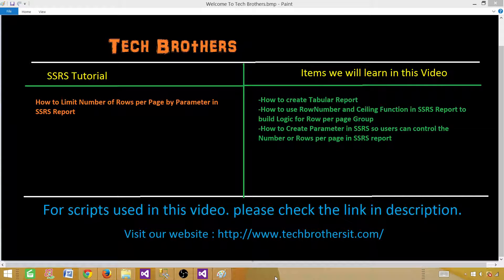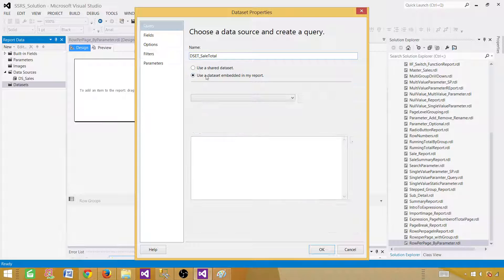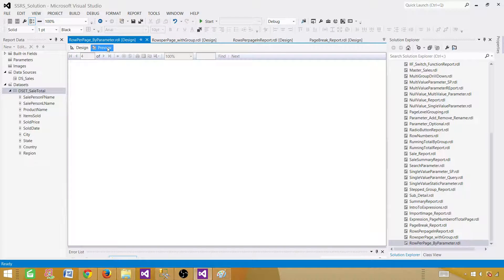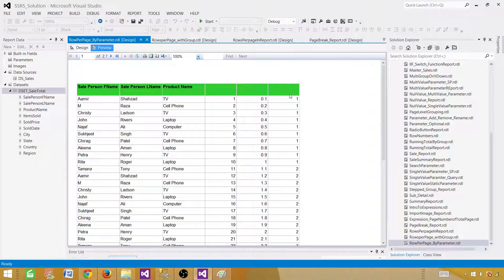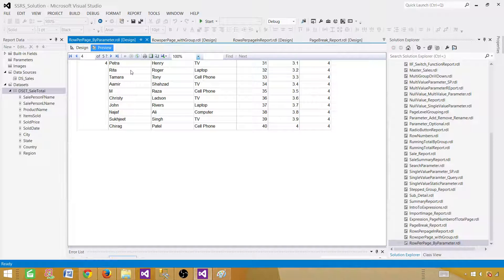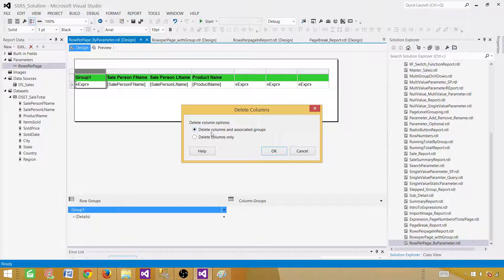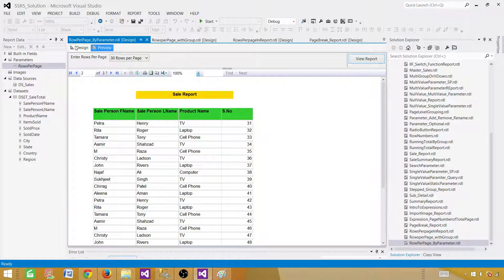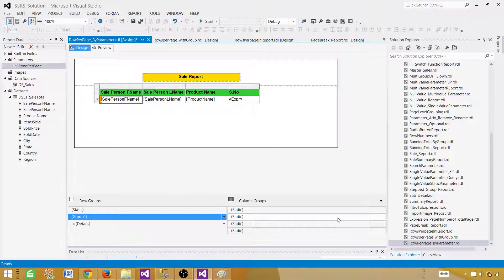SSRS Tutorial 55 - Limit Number of Rows per Page by Parameter Vaule in SSRS Report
How to create Tabular Report
How to use RowNumber and Ceiling Function in SSRS Report to build Logic for Row per page Group
How to Create Parameter in SSRS so users can control the Number or Rows per page

Expressions used in the SSRS Report
=Ceiling(RowNumber(nothing)/Parameters!RowsPerPage.Value)